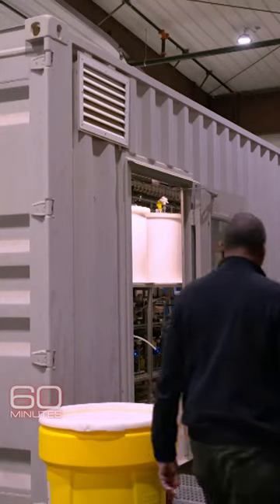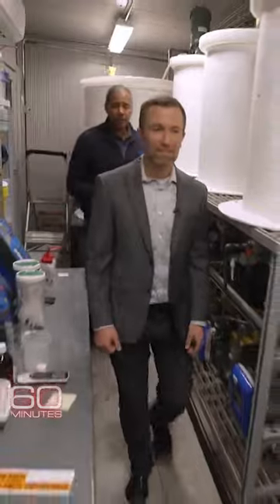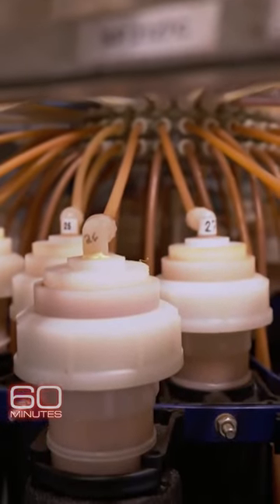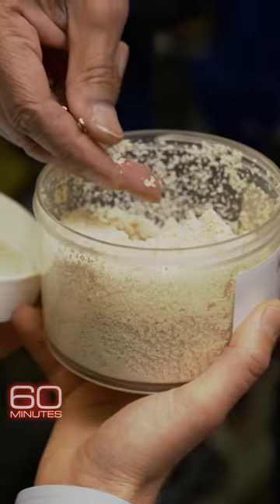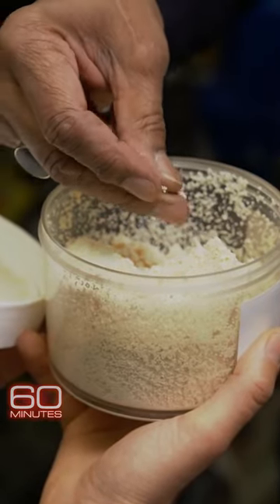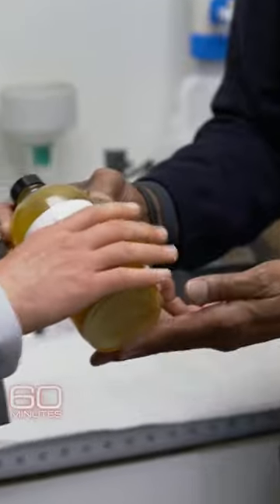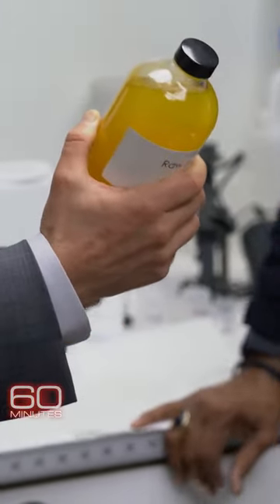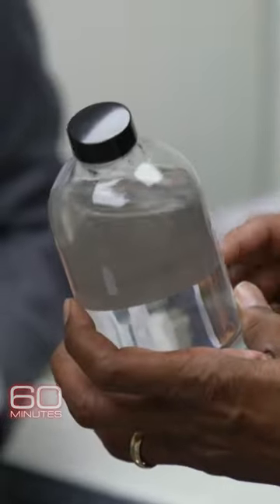Inside the lab for lithium recovery